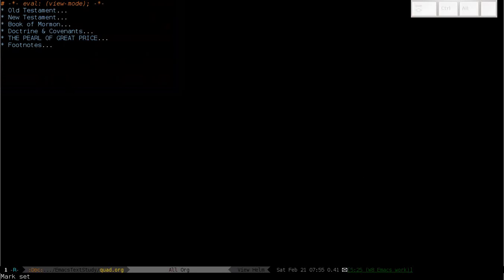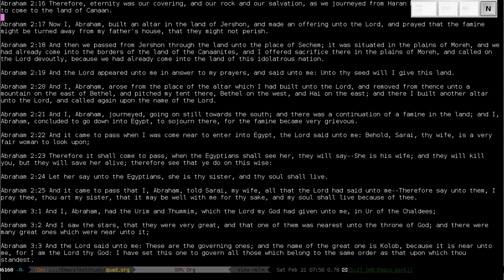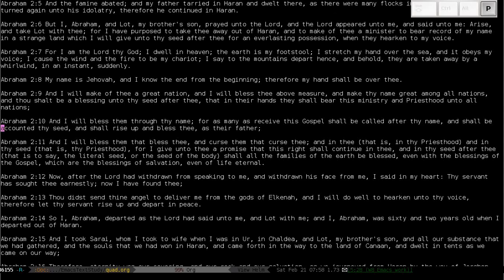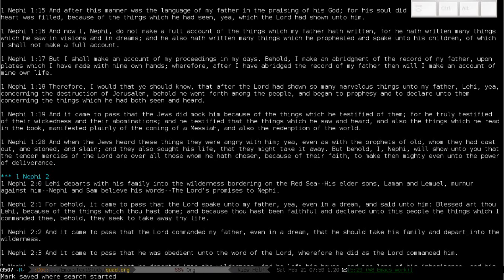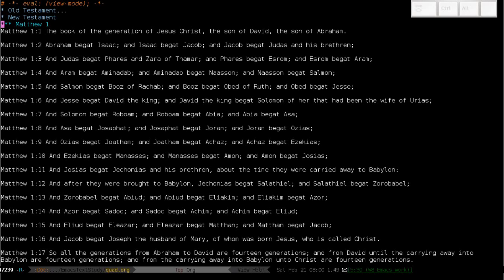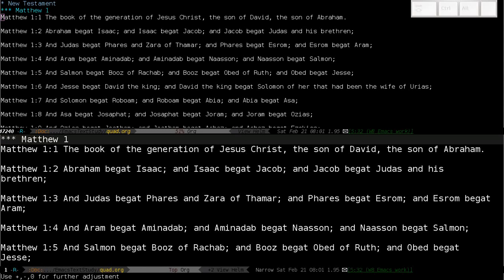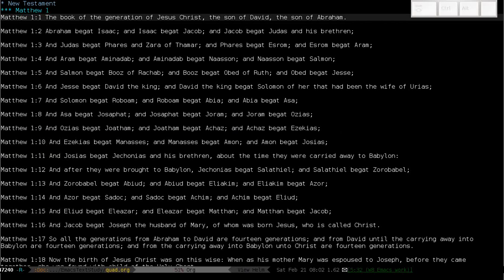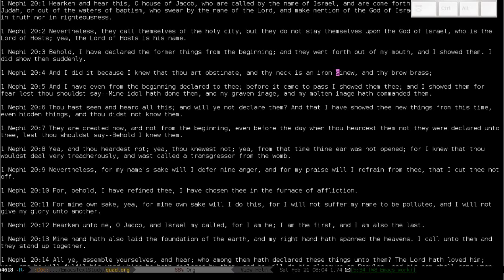NOn-Programmer's Emacs: Studying in Emacs pt 2: Advanced Reading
- Book marks
- View mode
- Narrowing & Widening
- Indirect buffers
- Vertical Split Screen (side-by-side comparison)
- Horizontal Split Screen (place-keeping)